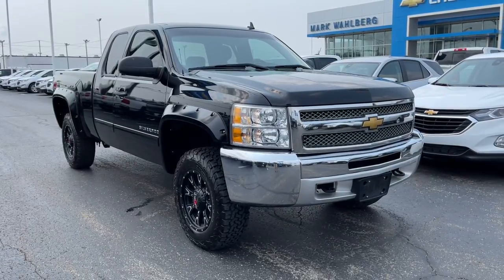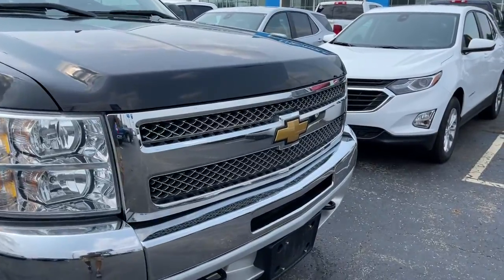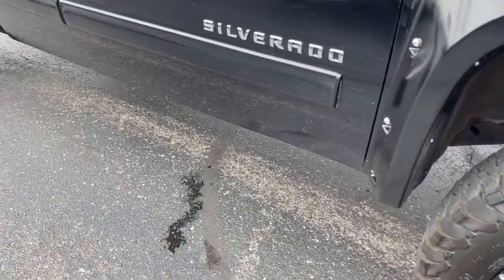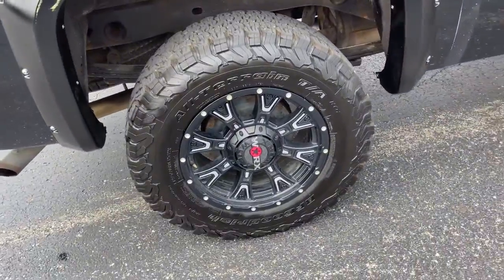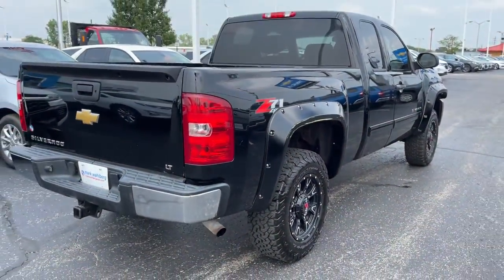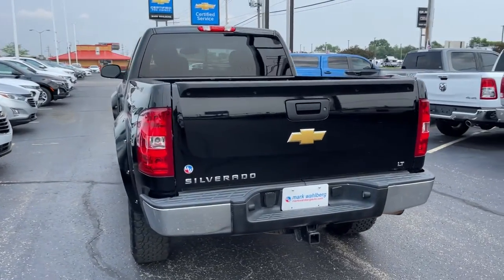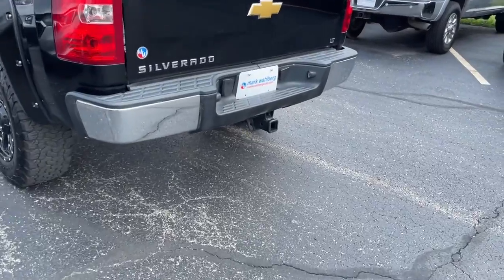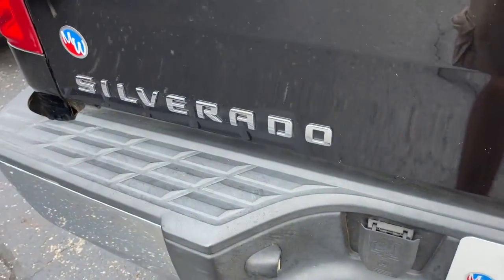2013 Chevrolet Silverado 1500 Columbus, London, Springfield, Hilliard, Dublin, OH PCA186765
Black Used 2013 Chevrolet Silverado 1500 available in Columbus, Ohio at Mark Wahlberg Chevrolet. Servicing the London, Springfield, Hilliard, Dublin, OH area.
2013 Chevrolet Silverado 1500 LT - Stock#: PCA186765 - VIN#: 1GCRKSE71DZ186765

6-Speed Automatic Electronic with Overdrive, 4WD, Ebony Cloth, 17 x 7.5 5-Spoke Aluminum Wheels, 6 Speaker Audio System Feature, All-Star Edition, AM/FM Stereo w/CD Player & MP3 Playback, Bluetooth For Phone, Body-Colored Bodyside Moldings, Chrome Grille Surround, Color-Keyed Carpeting w/Rubberized Vinyl Floormats, Driver & Front Passenger Illuminated Visor Mirrors, Driver-Side Manual Lumbar Control Seat Adjuster, Dual-Zone Automatic Climate Control, Electronic Autotrac Transfer Case, EZ-Lift Tailgate, Heated Power-Adjustable Black Outside Mirrors, Heavy-Duty Rear Automatic Locking Differential, Heavy-Duty Trailering Package (Retail), Leather-Wrapped Steering Wheel, Locking Tailgate, LT1 Equipment Group, Off-Road Suspension Package, Power Door Locks w/Remote Keyless Entry, Power Windows w/Driver Express-Down, Rear Access Door Power Windows, Remote Keyless Entry w/2 Transmitters, SiriusXM Satellite Radio, Skid Plate Package, Solar-Ray Deep-Tinted Glass, Steering Wheel Mounted Audio Controls.brbrOdometer is 810 miles below market average!brbrChevrolet Silverado 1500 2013 Black Extended Cab Vortec 5.3L V8 SFI VVT Flex FuelbrbrReviews:br  * If you like variety in your full-size pickup, the Chevy 2013 Silverado is a virtual quick-change artist. Numerous bed lengths, body configurations, axles and cabs are available from the Silverado options list, as are many interior upgrades and E85-compatible engines. Source: KBB.combr  * Smooth and quiet ride; comfortable seats; powerful V8 options. Source: EdmundsbrbrbrPURE PRICED FOR A QUICK SALE! All vehicles come with a complete safety inspection, full detail, 1 FREE OIL CHANGE, free 100 point inspection, FREE TANK OF GAS with delivery of this vehicle. Price does not include tax, title, and license or dealer fee. Vehicle located at Mark Wahlberg Chevrolet. INTERESTED, BUT NOT READY YET? That is okay... we never want to rush you at Mark Wahlberg Chevrolet. SAVE THIS VEHICLE to your MyAutoTrader. You will be updated of any future price savings and specials. It is real simple... Click SAVE THIS CAR above the main vehicle photo on the right or look for the star. SIGNING UP IS FREE: At the top right corner of this page, LOOK for the MyAutoTrader logo. Click SIGN UP and you are in...YOU CAN THANK US LATER, BY BUYING YOUR NEXT VEHICLE AT MARK WAHLBERG CHEVROLET!
All-Star Edition,Heavy Duty Cooling Package,Heavy-Duty Handling/Trailering Suspension Package,Heavy-Duty Trailering Package (Retail),LT1 Equipment Group,Off-Road Suspension Package,Skid Plate Package,6 Speaker Audio System Feature,6 Speakers,AM/FM radio: SiriusXM,AM/FM Stereo w/CD Player & MP3 Playback,AM/FM Stereo w/MP3 Compatible CD Player,CD player,Radio data system,SiriusXM Satellite Radio,Air Conditioning,Dual-Zone Automatic Climate Control,Bluetooth For Phone,Power steering,Power windows,Power Windows w/Driver Express-Down,Rear Access Door Power Windows,Remote keyless entry,Traction control,ABS brakes,Dual front impact airbags,Dual front side impact airbags,Emergency communication system: OnStar Directions & Connections,Front anti-roll bar,Front wheel independent suspension,Locking Tailgate,Low tire pressure warning,Occupant sensing airbag,Overhead airbag,Power Door Locks w/Remote Keyless Entry,Electronic Stability Control,Delay-off headlights,Fully automatic headlights,Panic alarm,Remote Keyless Entry w/2 Transmitters,Security system,Speed control,EZ-Lift Tailgate,Electronic Autotrac Transfer Case,Heavy-Duty Rear Automatic Locking Differential,Heavy-Duty Air-to-Oil External Engine Oil Cooler,Heavy-Duty Auxiliary External Transmission Oil Cooler,Body-Colored Bodyside Moldings,Bodyside moldings,Bumpers: chrome,Chrome Grille Surround,Front License Plate Bracket,Heated door mirrors,Heated Power-Adjustable Black Outside Mirrors,Power door mirrors,Rear step bumper,Color-Keyed Carpeting w/Rubberized Vinyl Floormats,Compass,Driver & Front Passenger Illuminated Visor Mirrors,Driver door bin,Driver vanity mirror,Front reading lights,Illuminated entry,Leather-Wrapped Steering Wheel,Outside temperature display,Overhead console,Passenger vanity mirror,Premium Cloth Seat Trim,Rear reading lights,Steering Wheel Mounted Audio Controls,Tachometer,Tilt steering wheel,Trip computer,Voltmeter,6-Way Power Driver Seat Adjuster,Driver-Side Manual Lumbar Control Seat Adjuster,Front 40/20/40 Split-Bench Seat,Split folding rear seat,Front Center Armr